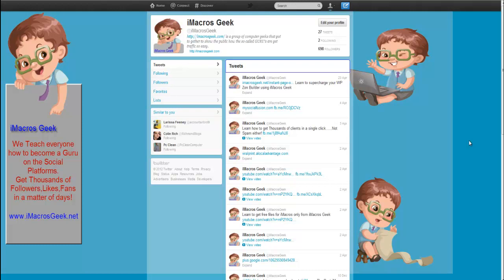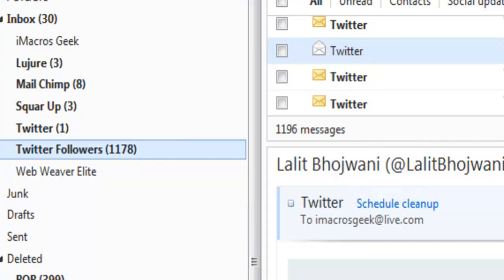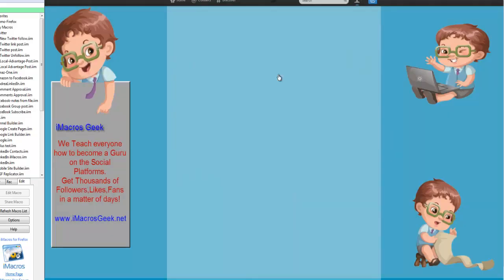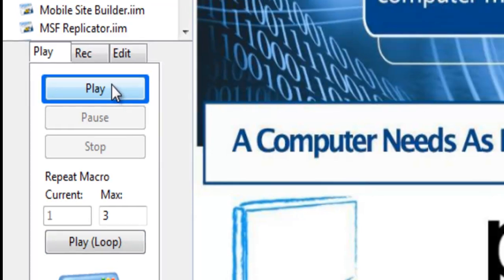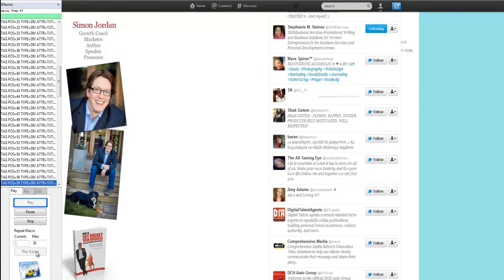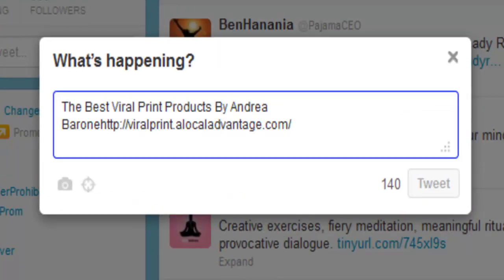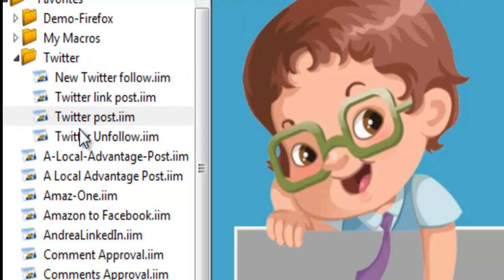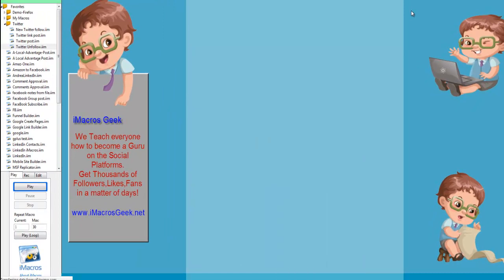Twitter followers for iMacros Geek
Wp Zon Builder and iMacros Geek release ,Twitter followers for iMacros Geek